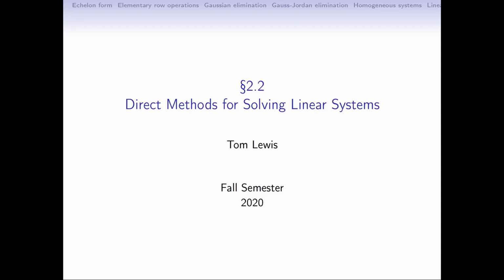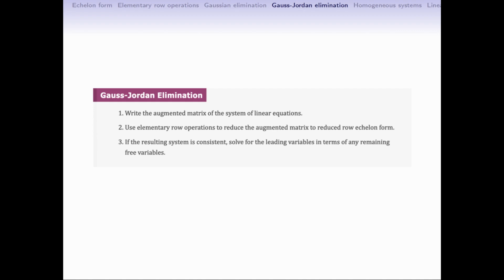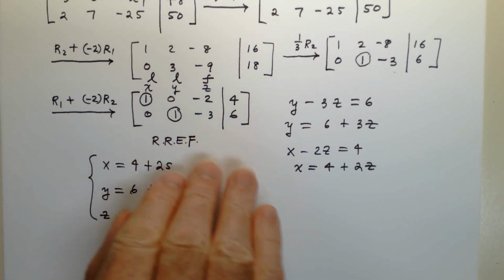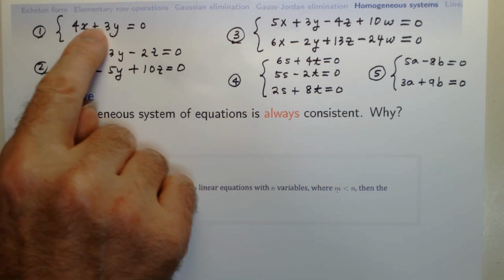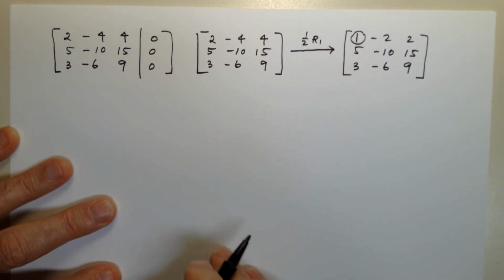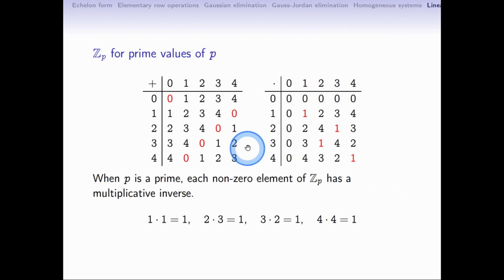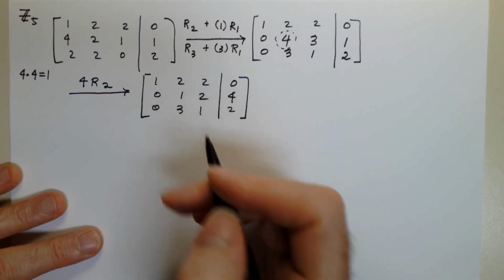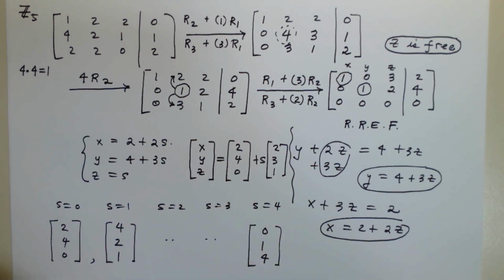MTH 160: C2S2B